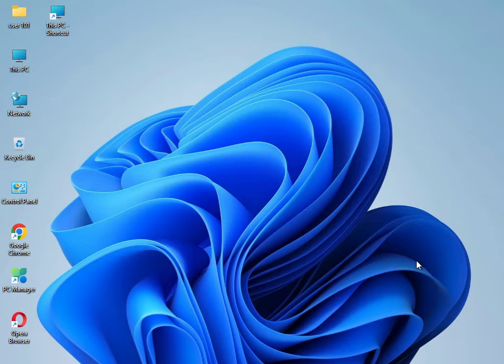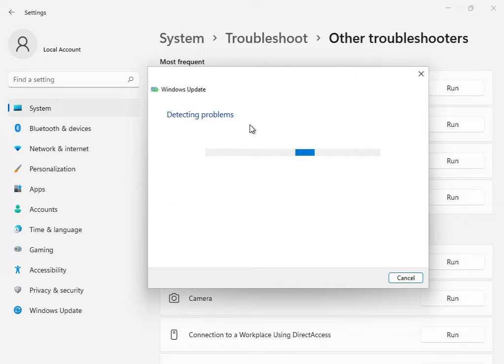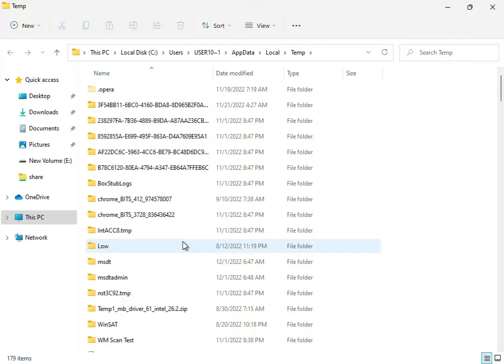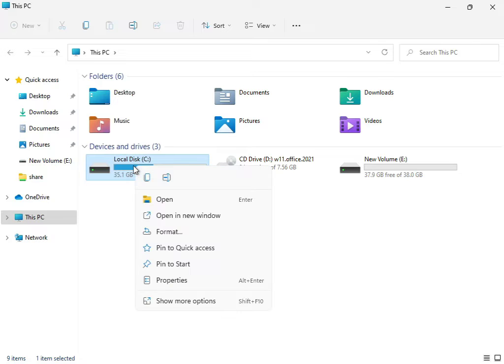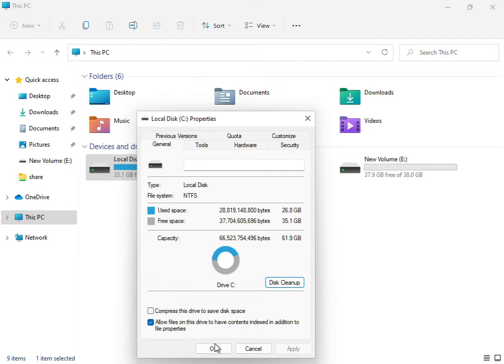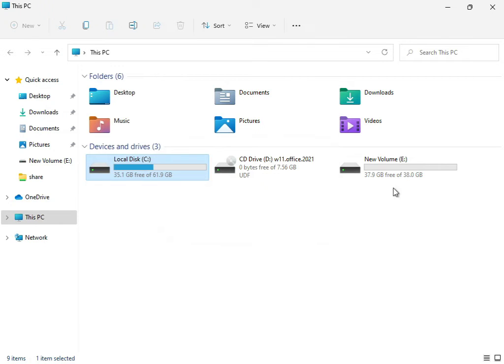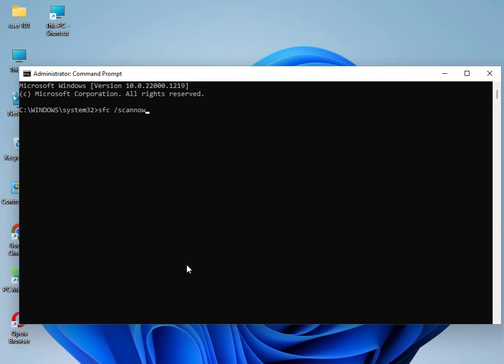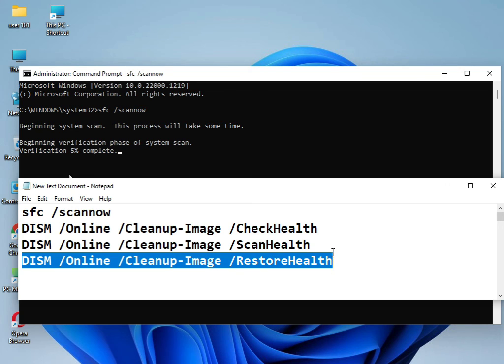How to fix Windows update error 0x80240023 windows 11 or 10